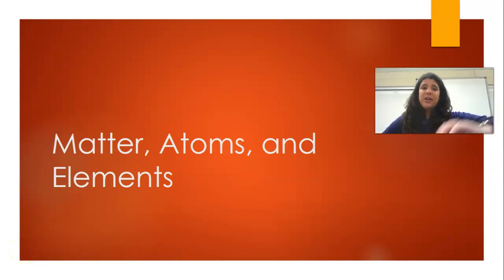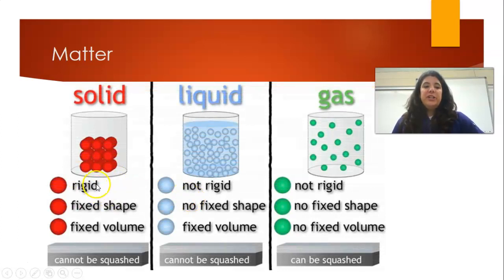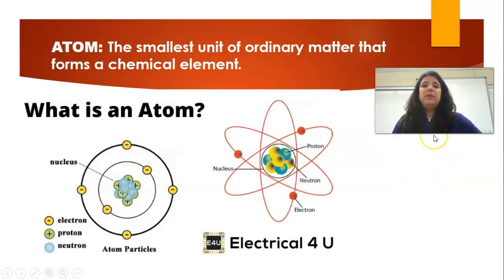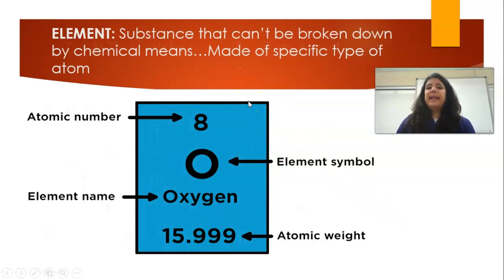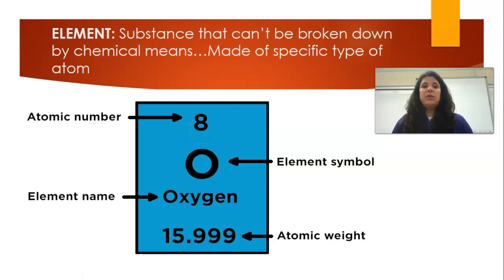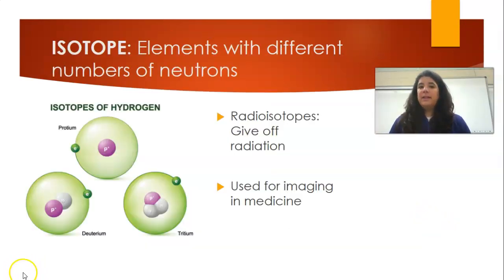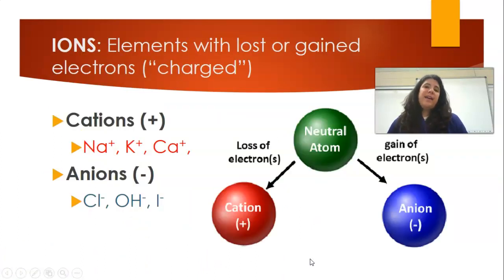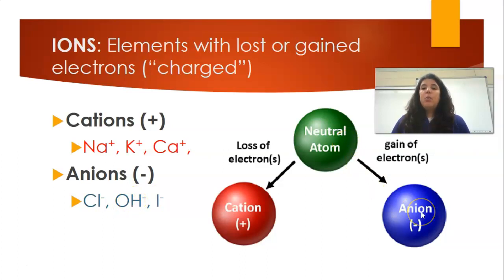Matter, Atoms, and Elements